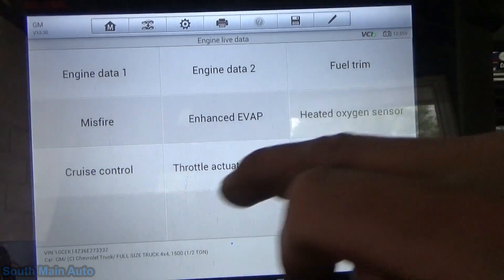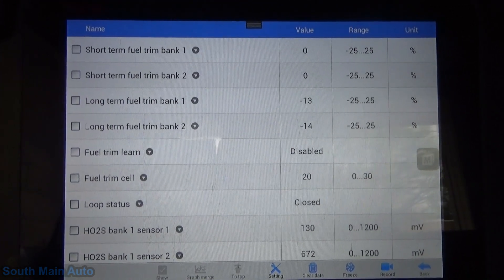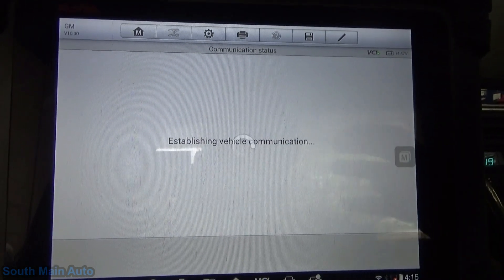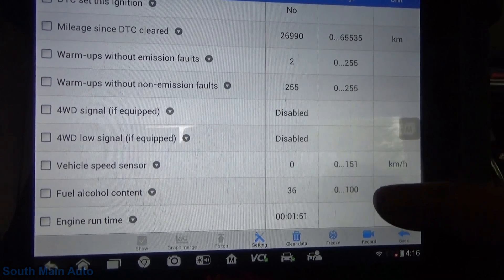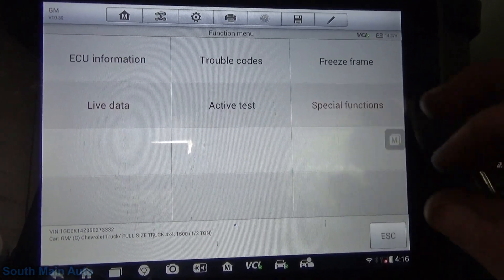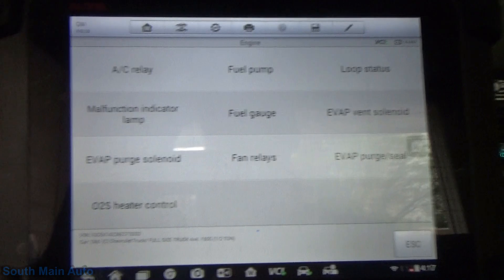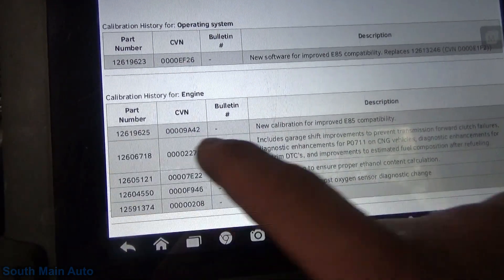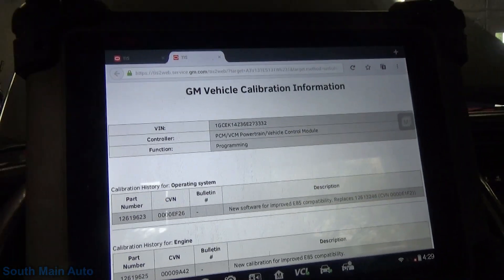Chevrolet Silverado - P0172 P0175 Running Rich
Come along with Eric O. at the SMA shop as he has a look at this 2006 Chevrolet Silverado Flex Fuel with the engine light on and codes P0172 and P0175 Rich on Bank One and Rich On Bank 2. While this code can be a lot of different things the first thing you need to look at on this vintage GM is the Alcohol % Data PID. Also we make sure that the vehicle has the most up to date software from GM.

Important: The system is initialized by baselining itself on ASTM spec Gasoline (alcohol 0–10%). When an E85 compatible vehicle is built, an ECM or PCM replaced, or if the learned alcohol content has been reset with a scan tool, the fuel system will need to contain ASTM spec gasoline with 10% or less ethanol content. If the fuel in the fuel system needs to be drained and replaced with ASTM spec gasoline, the vehicle will need to run for approximately 11 km (7 mi) at full operating temperature before the system will be fully adjusted to the correct alcohol content. Once system initialization has been completed and the calibration verified to be the below listed calibration part number or later, gasoline with any ethanol content between 0 and 85% may be added, provided it is added in a quantity of 11 Liters (3 gallons) or more, and the vehicle is run long enough to learn the new fuel

After the re-fueling event, the system registers the amount of fuel that was taken on-board, relative to the amount that was in the tank. Reading fuel trim and O2 sensor activity, the system determines the ethanol content of the fuel that was added. Based on that determination, it adjusts itself to the expected alcohol mix in the fuel tank and lets the fuel trim and O2 sensor activity fine tune the adjustments. The system must remain in closed loop in order for this adjustment to occur. Numerous short trips after switching from gasoline to E85, or vice versa, can result in driveability symptoms due to the inability of the system to adjust for fuel composition (by not attaining the parameters necessary to reach closed loop operation)

--Eric O.

Just ship it here:

47 S. Main St